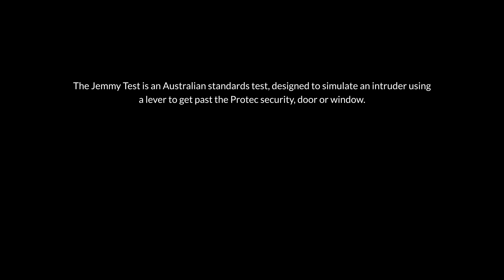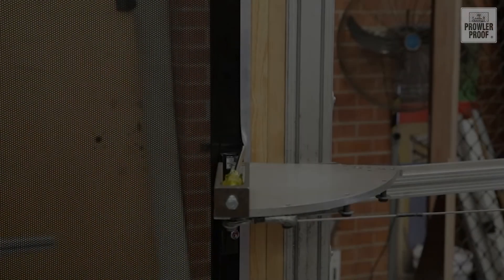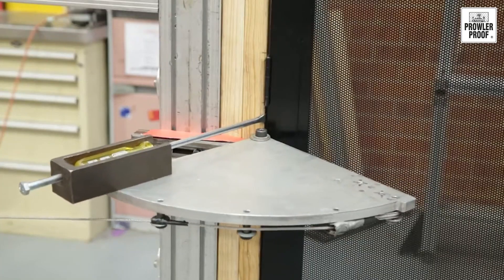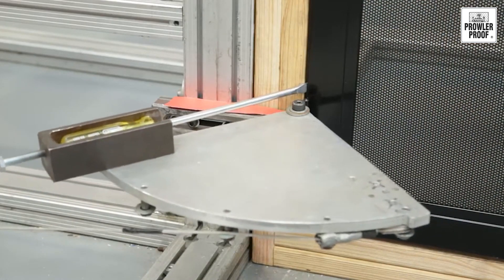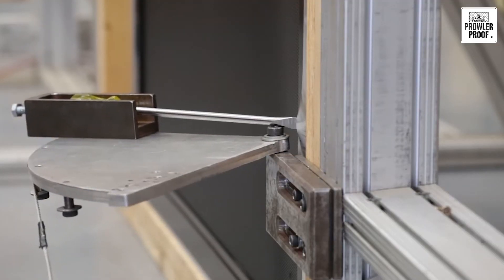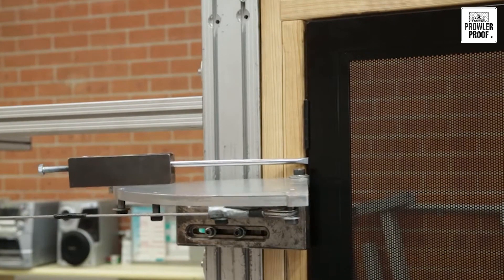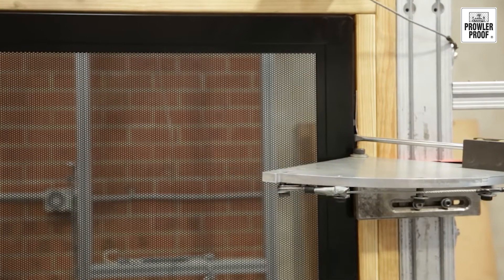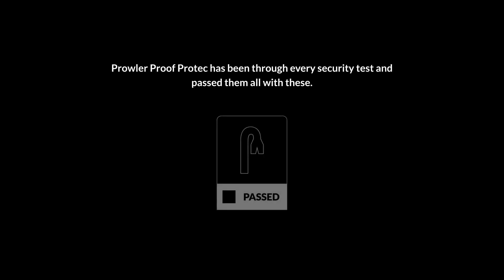Prowler Proof Protec - Jemmy Test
All Prowler Proof security screens have been through the same grueling security tests – and passed them easily. The Australian Standards test (AS 5039) takes a test sample through a series of 6 separate tests; Dynamic Impact, Jemmy, Pull, Probe, Shear, and Knife tests.

In this video we look at a Protec security door and how it withstands the Jemmy test part of security testing. Watch the video to see the results!